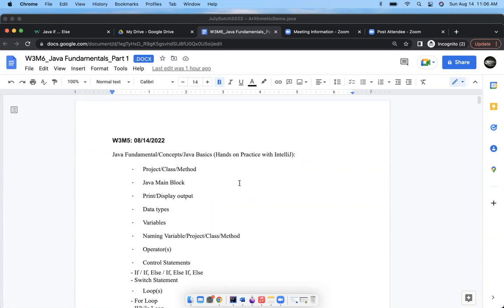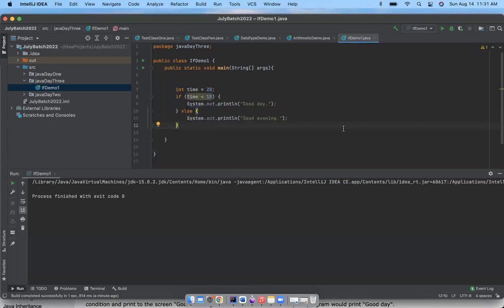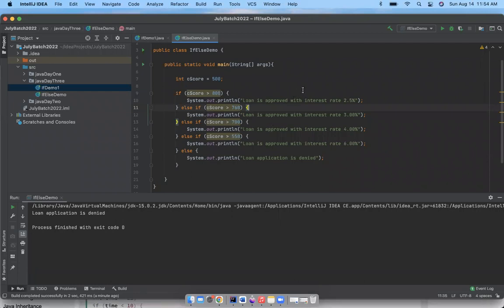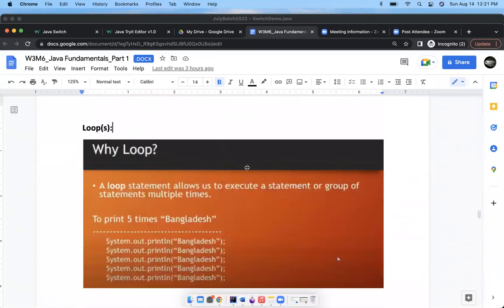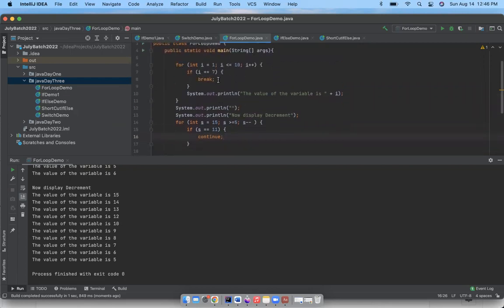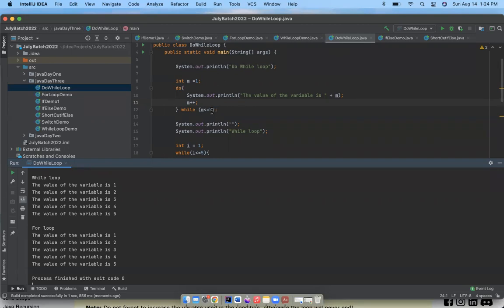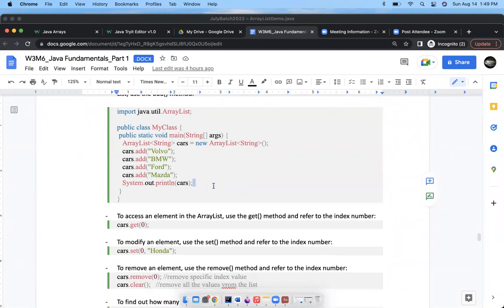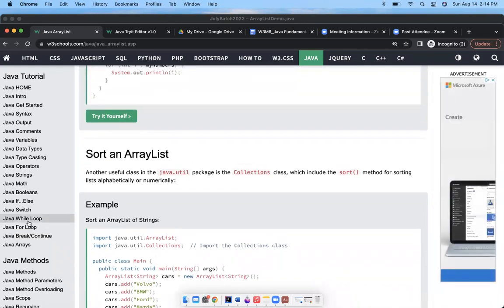Java Day 2 0707022